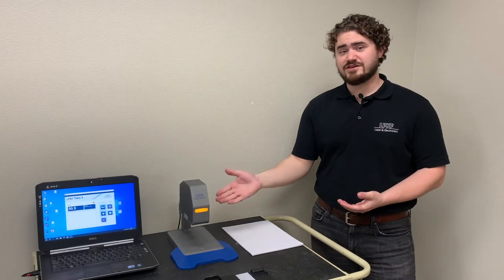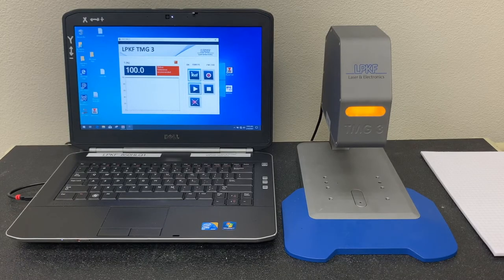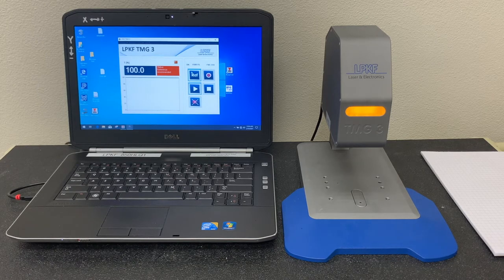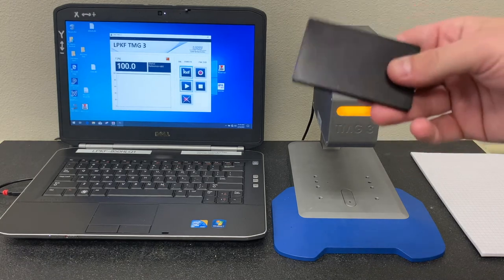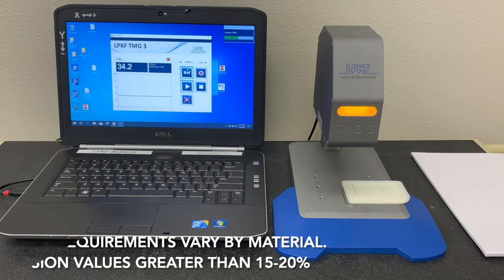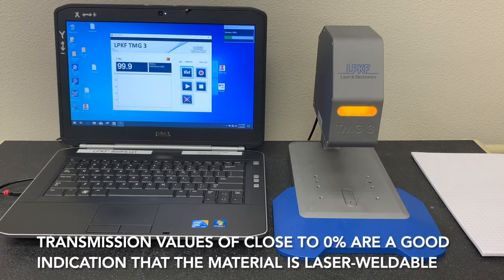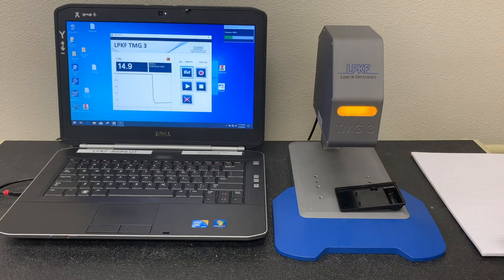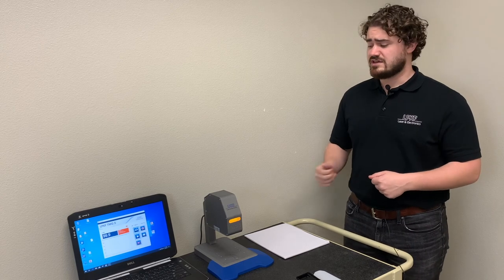LPKF TMG3 Plastic Transmission Tester for Laser Welding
Measure the laser transmittance properties of plastics with the calibrated LPKF TMG 3. Just a few seconds are all that is needed needed to verify that the actual transparency values of molded plastic materials correspond to the specified target values to ensure quality control for laser plastic welding applications. Material deviations from preliminary processes (compounding or injection molding) are therefore detected before an unsuitable component enters the production process. The TMG 3 laser transmission tester is the only calibrated testing device of its kind worldwide with a measuring standard in accordance to DIN EN ISO/IEC 17025 before delivery, and shipped with a factory calibration certificate.